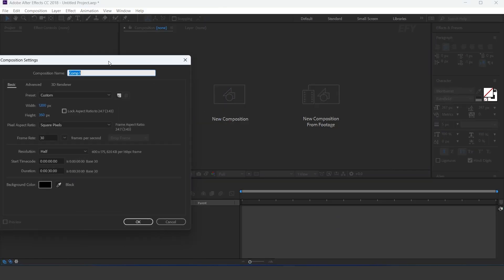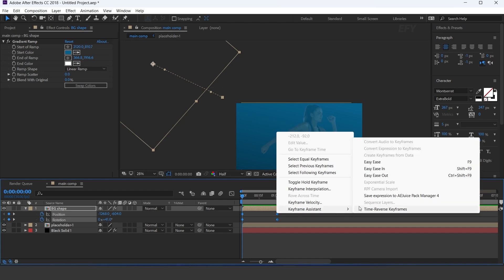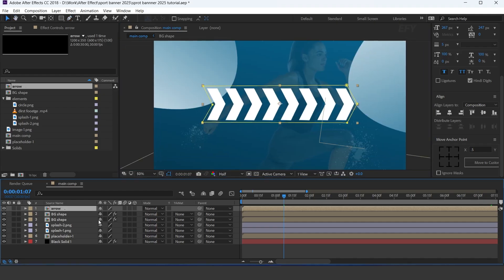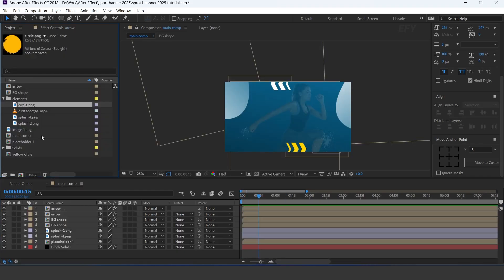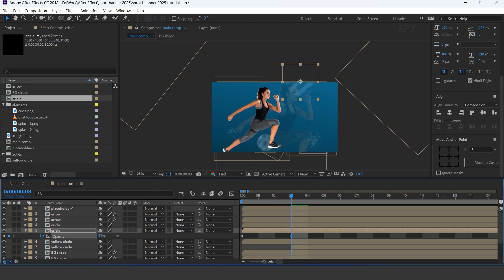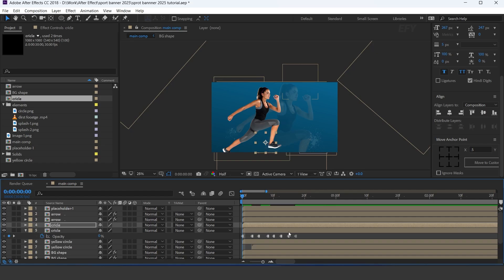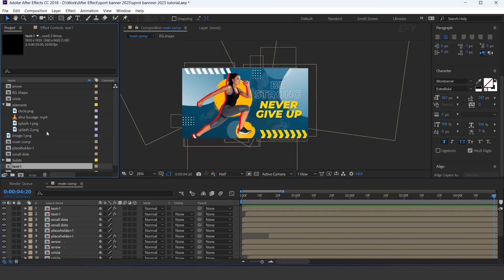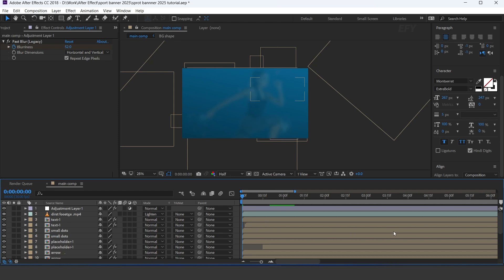Sport & Fitness Opener In After Effects | After Effects Tutorial | Effect For You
Hey everyone welcomes to another after-effect's tutorial, today we are going to create a "Sport & Fitness Opener in After Effects" in after effects, you can use this type of animation for your intro and any projects, I hope you like this video, Enjoy :)